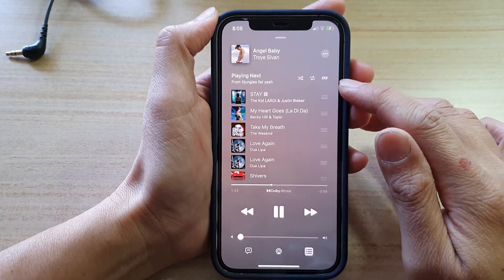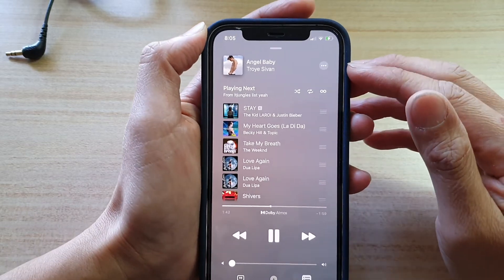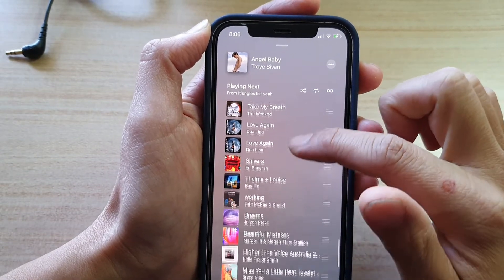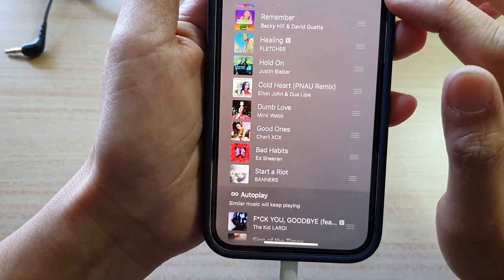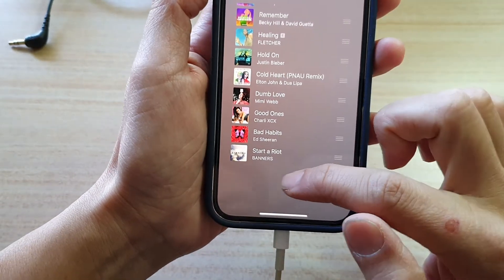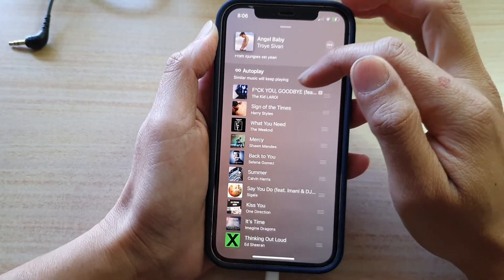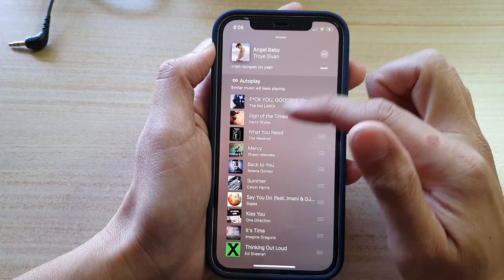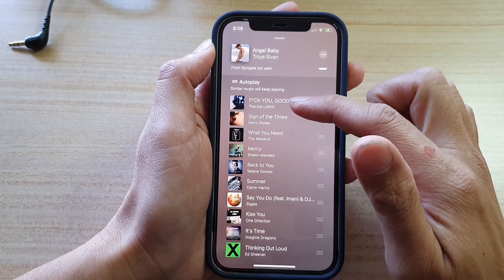iPhone 12: What Does the Infinity Icon Mean in the Music App?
Learn what the infinity icon means in the Music app on the iPhone 12 / iPhone 12 Pro.